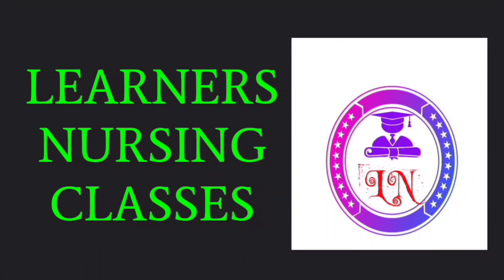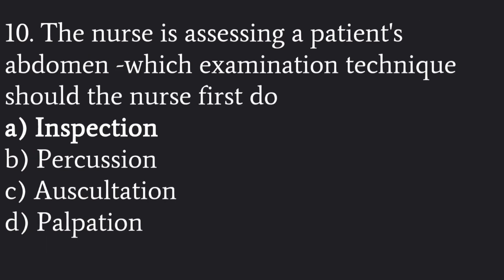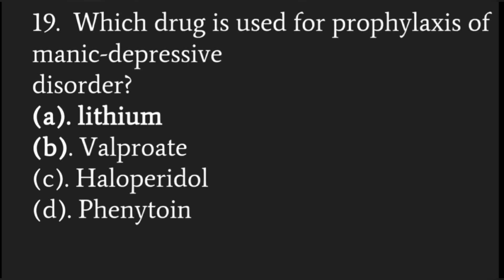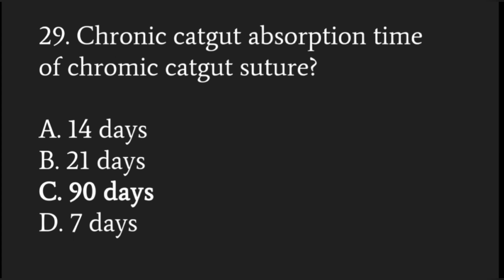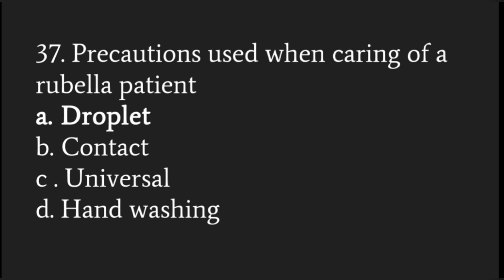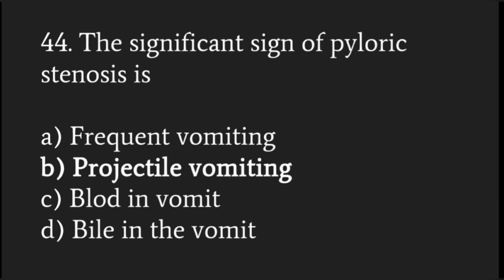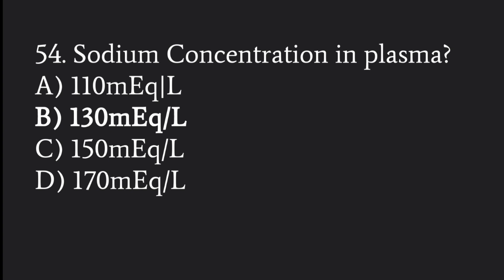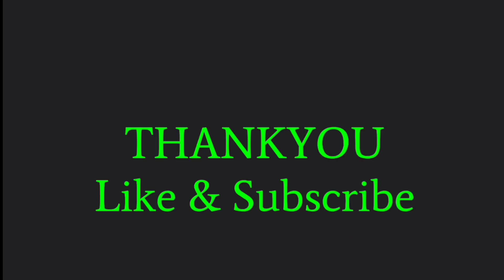Previous year questions and answers AIIMS , NORCET